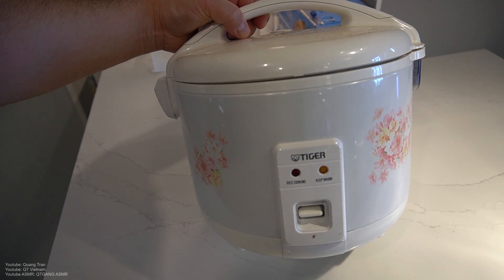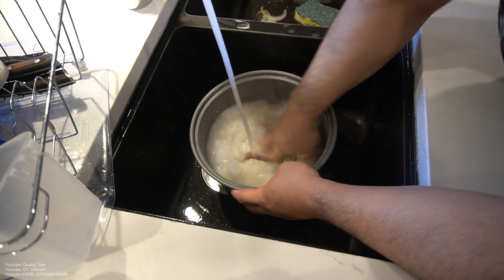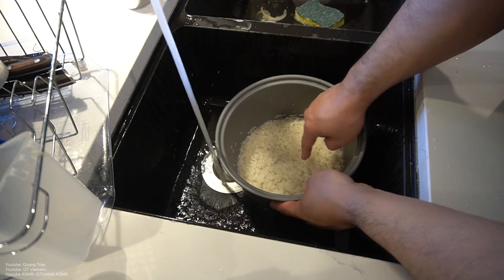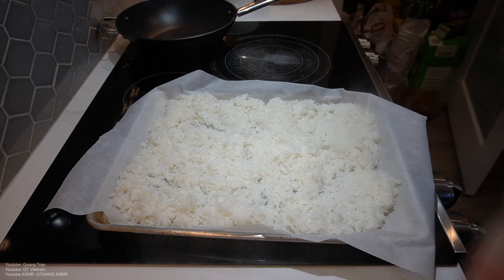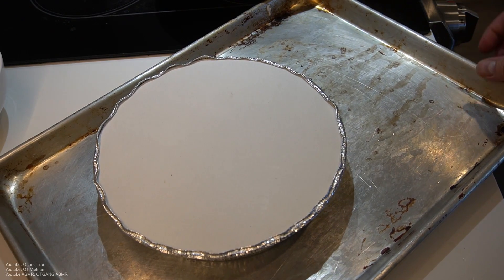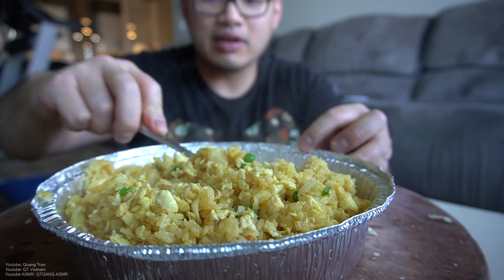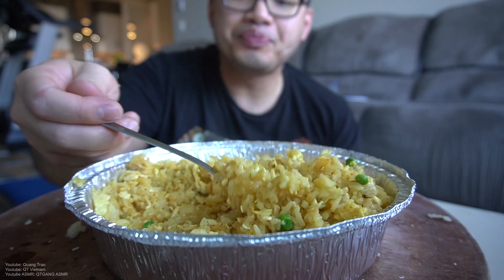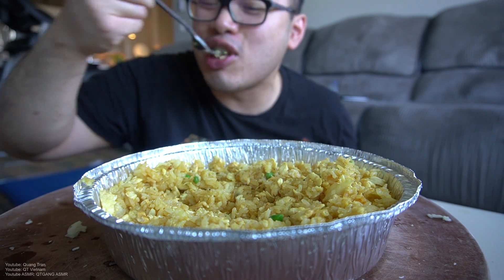How to Cook EGG FRIED RICE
RECIPE
*Fired Eggs
1 Tbsp Oil
3 Eggs

*Fried Rice
1 Tbsp Oil
1 Tbsp Garlic
Cooked Rice
1 Tbsp Fish Sauce
1 Tsp Chicken Bouillon
1/4 Tsp Sugar
Peas
1/2 Tsp Turmeric
Fried Egg